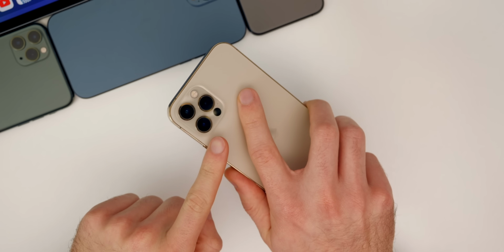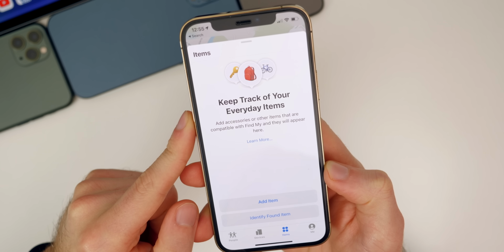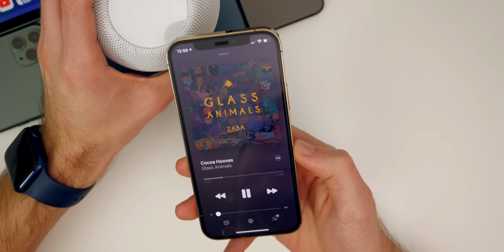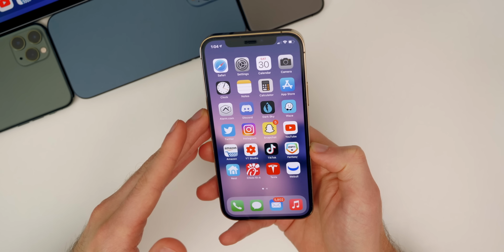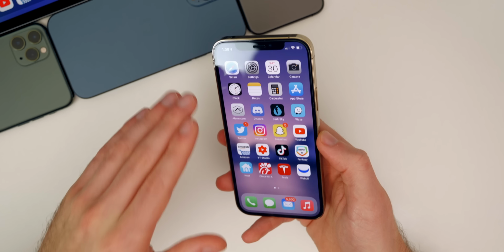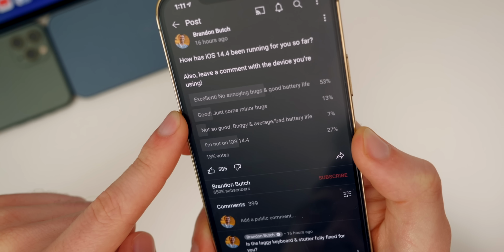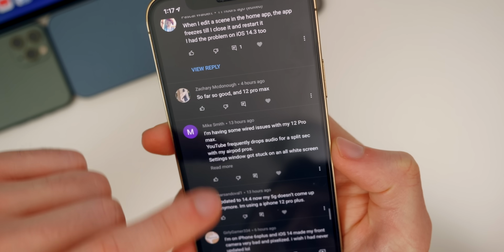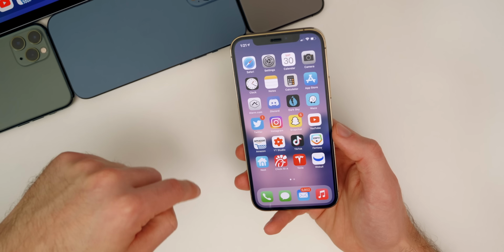iOS 14.4 - Why you NEED to Update ASAP!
iOS 14.4 - You Need to Update ASAP! | iOS 14.4 Features & Changes (1 Week Later Review)

iOS 14.4 has been out for nearly a week and after using it on my iPhone 12 Pro & iPad Pro daily, here are my thoughts on the software and how it compares to iOS 14.3. We also discuss iOS 14.5 and iOS 14.4.1 near the end of the video.

In this video, we discuss some additional new features in iOS 14.4, some major security patches, the performance, battery life, bugs/issues and much more!

Chapters:
0:00 Intro
0:39 Additional Changes
3:51 HomePod mini Handoff Issues
5:57 Security Patches (Important)
8:23 Performance
9:30 Battery Life
10:51 Community Poll
14:19 Should You Update?
14:41 Major iOS 14.5 Feature
16:01 Conclusion

What do you think of iOS 14.4? Is it running well for you?

▬ STAY UP-TO-DATE! ▬